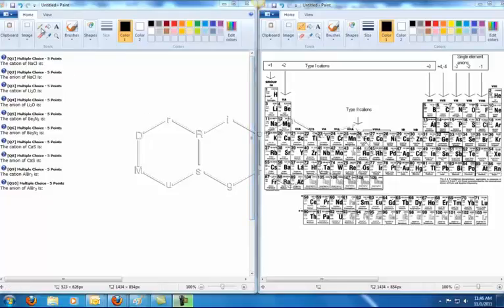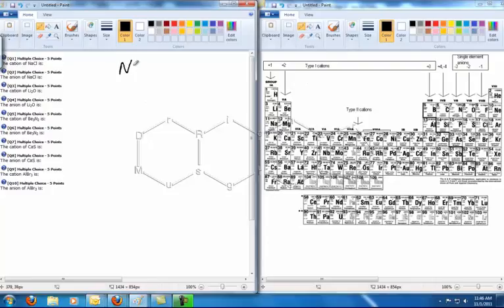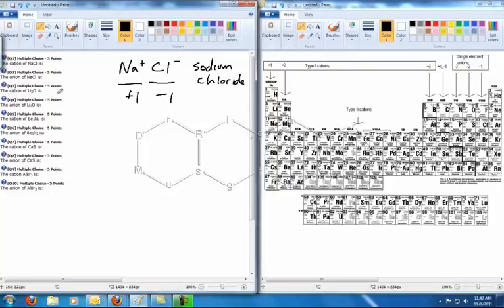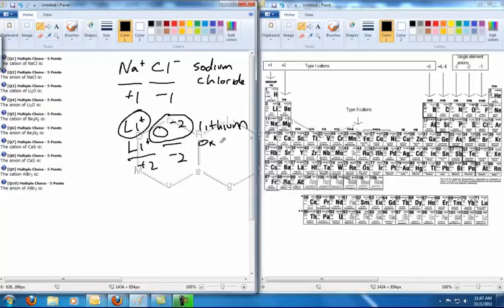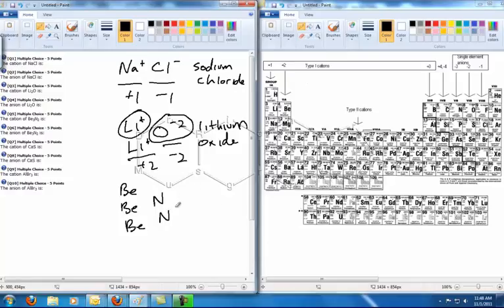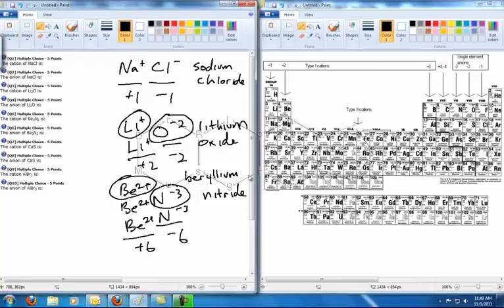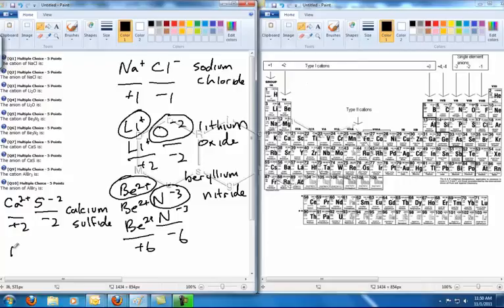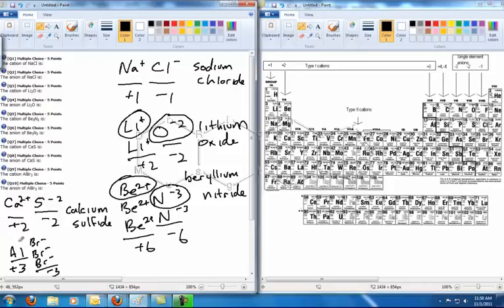Module 5 Assignment Questions 1-10